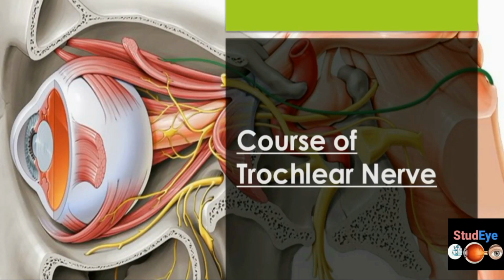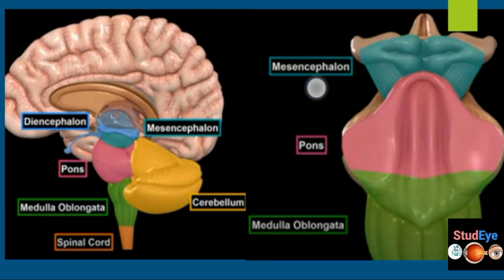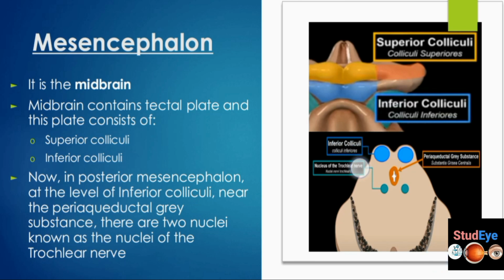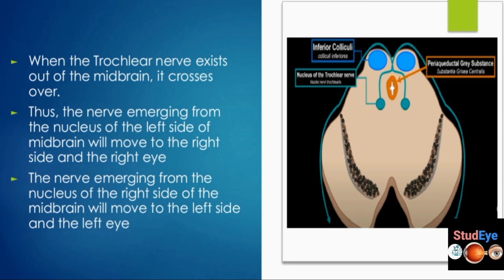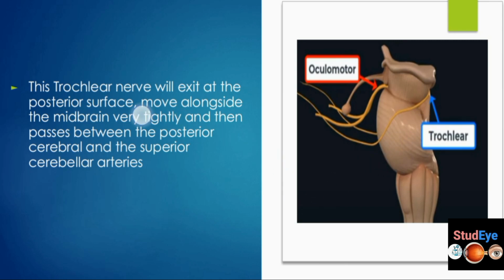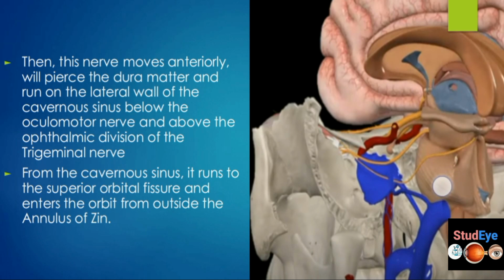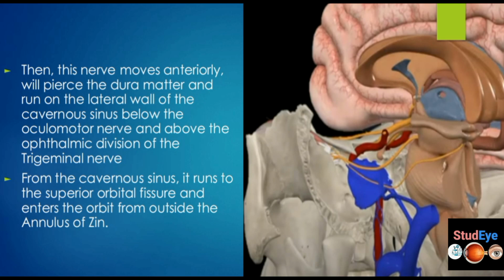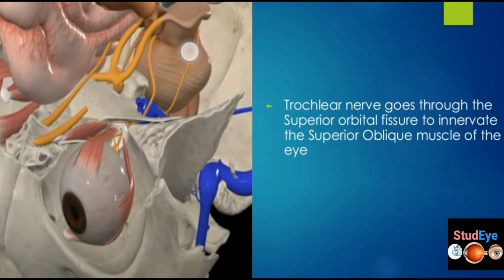Course of Trochlear Nerve || Route of Cranial Nerve IV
Course of Trochlear Nerve II Route of Cranial Nerve IV II Trochlear Nerve I Neuro-Ophthalmology

This is a detailed video of the pathway or the route of Trochlear nerve. In the midbrain, at the level of Inferior colliculi, the nuclei of Trochlear nerve is present. The nerve fibers from each of the nuclei emerges and crosses over to the other side of the midbrain, such that the nuclei of left nerve is present in the right side of midbrain, and the nuclei of right nerve is present in the left side of the midbrain. The nerve then pierces the dura matter and move into the cavernous sinus and there it moves along the lateral side of cavernous sinus. It then enters the orbit through superior orbital fissure and there, from outside the annulus of zinn, this nerve moves and innervates the superior oblique muscle of the eye.